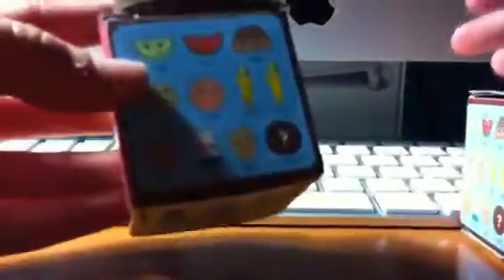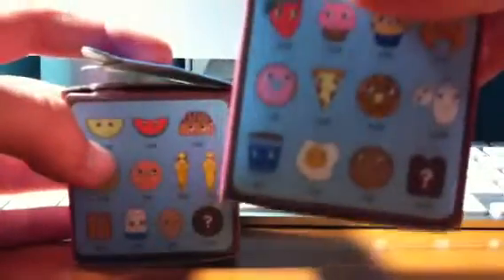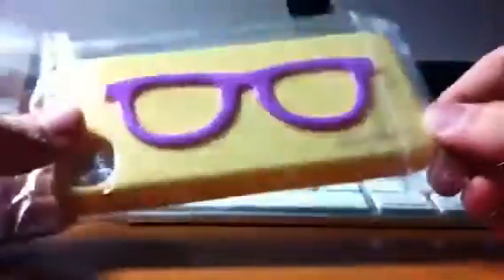Blind box opening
Yeaaa